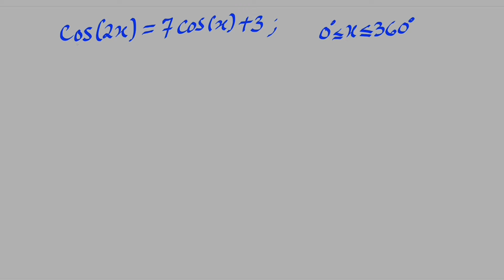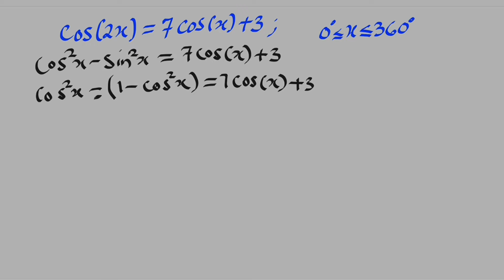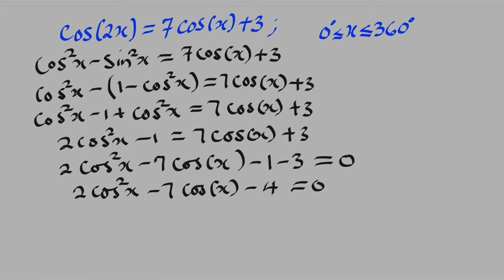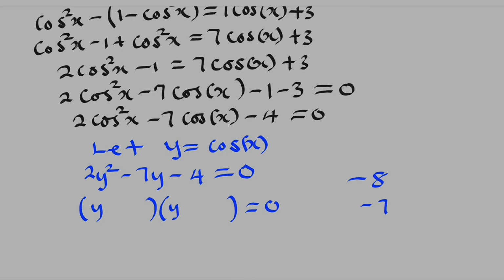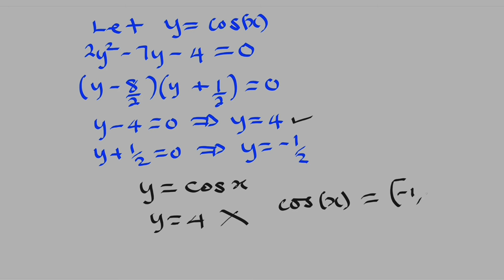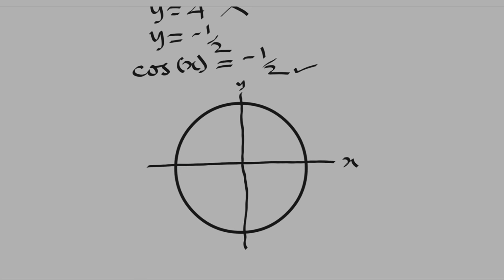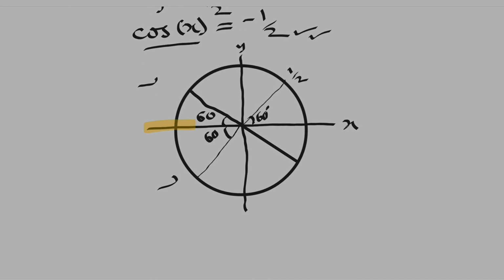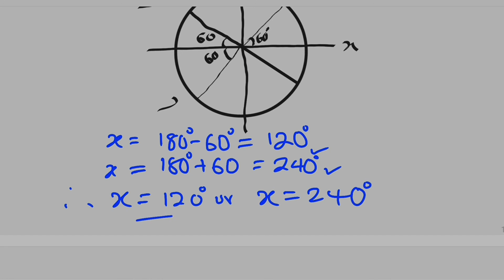Solving Trigonometric Equation on a Unit Circle